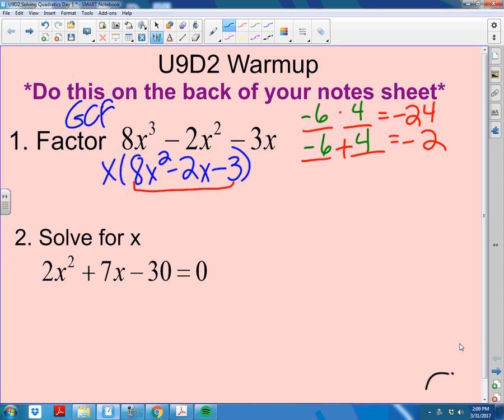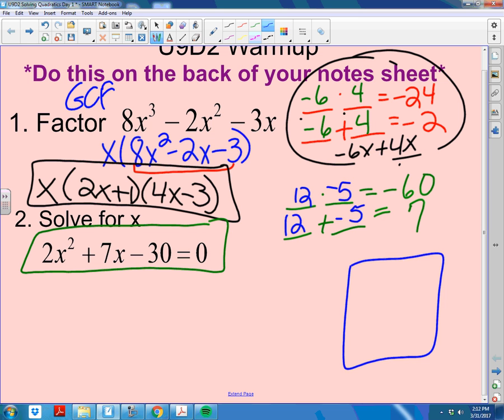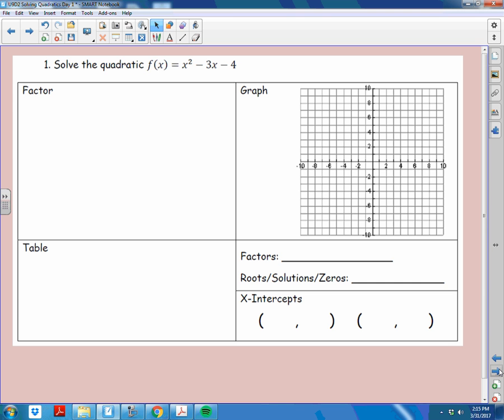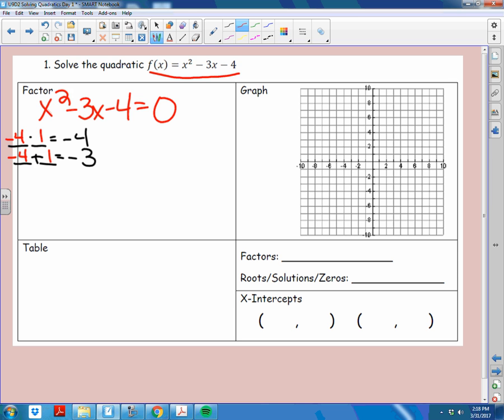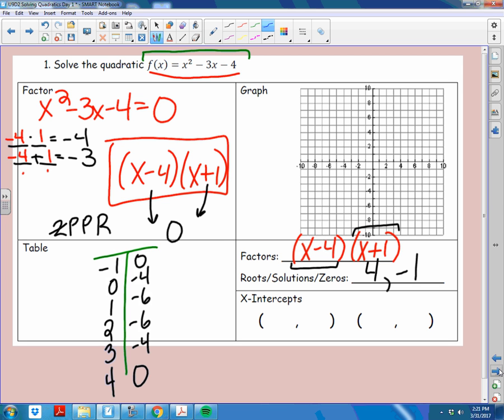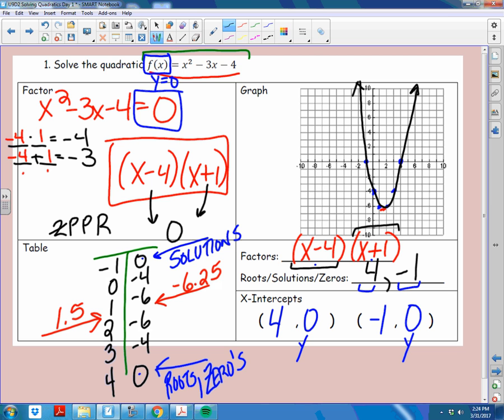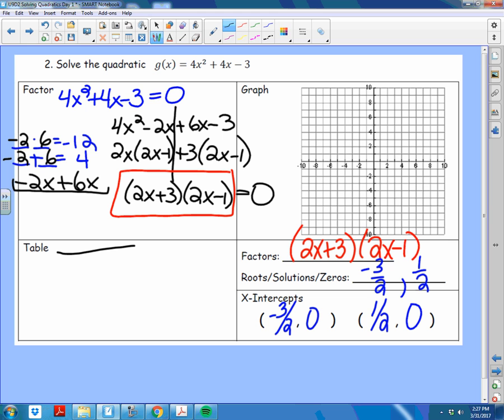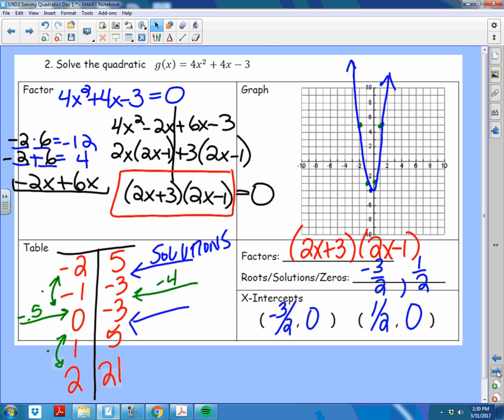U9D2 Solving Quadratics Day 1